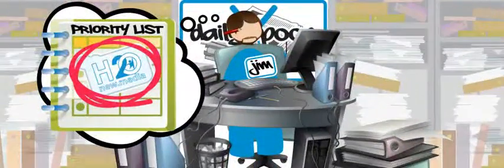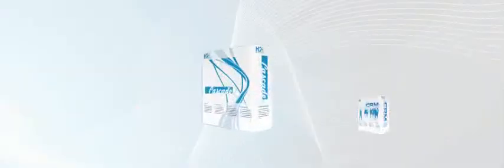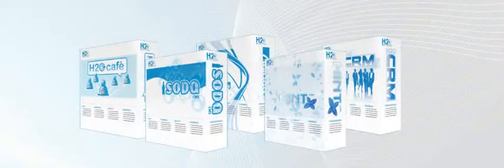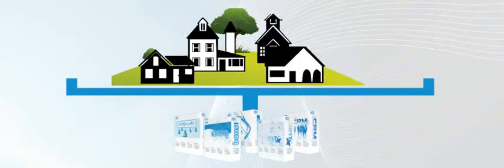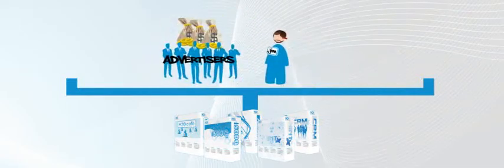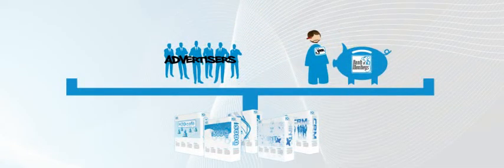Outsourced Blogging and Content Creation Services from H2O Media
H2O Social provide outsourced blogging and content creation services for marketing and communications, publishers and corporations that want to outsource their blogging requirements.  Technical and non technical blogging services that integrate with Joomla, Wordpress and many other platforms.